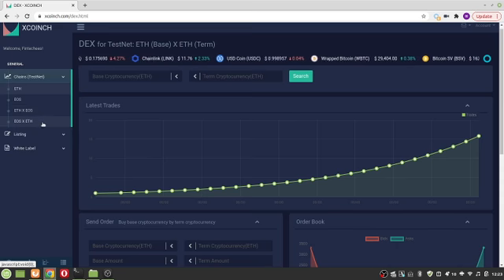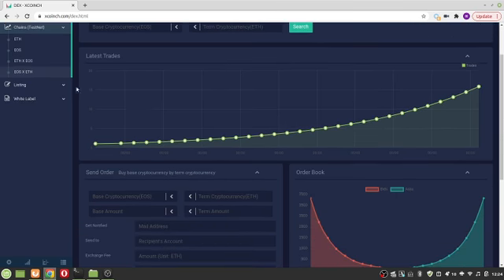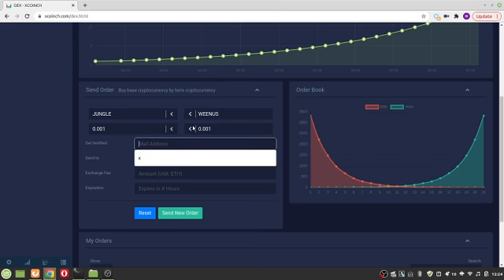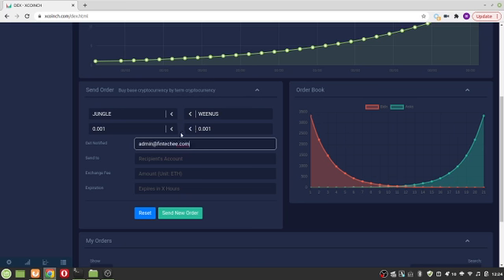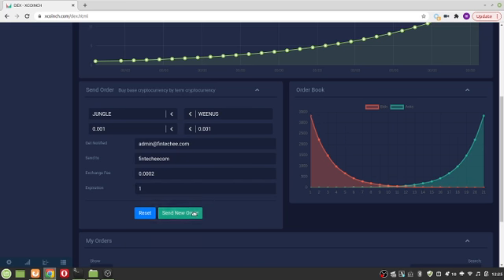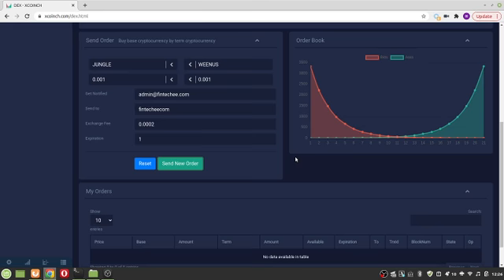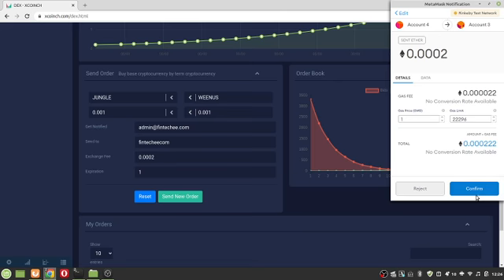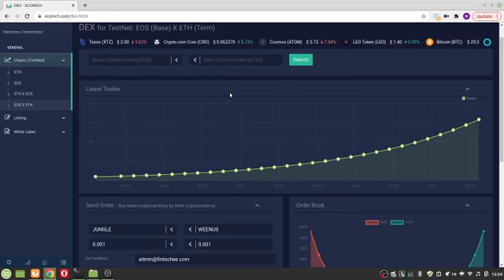DeFi DEX Cross ETH and EOS ~ How to use XCoinCH to exchange tokens cross chains (2) From ETH to EOS?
This tutorial explained how to use XCoinCH to exchange tokens cross chains.
XCoinCH is decentralized and can be used in the guest mode.
So, deposit is not required, KYC is not required as well.
You can trade on demand and exchange via your crypto wallet straightforward.
XCoinCH is a clearing house as well. We will explain other interesting features in our next videos or posts.

XCoinCH is based on Fintechee's platform.

1. Javascript SDK, Compatible with C/C++/MQL
2. WEB-based
3. You can import any data(historical/streaming) as long as you have data source.
4. Market Maker Bot(You can send transactions to blockchains' SWAP smart contracts)
5. Integration with crypto wallets(Scatter & Metamask)
6. Integration with Artificial Intelligence(AI)
7. Integration with DEX and Clearing House
8. Custom Indicators(You can create compound indicators -- make an indicator calculated based on another indicator)
9. You can analyze Bitcoin or Ether's options by using our plugins.
10. FIX API individual version(Your browser - local Java Package - FIX API straightforward)
11. White label enabled
12. MFA - Multiple Factor Authentication
13. Dashboard for broker's manager
14. APP(Android, already listed on our website and published on Google Play)
15. Source codes generator
16. Spread betting
17. Price aggregator(automated order router)
18. Multiple accounts management on the frontend(useful for trading arbitrage)
19. Multiple charts management(responsive UI layout)
20. Investor mode(guest mode, read-only)